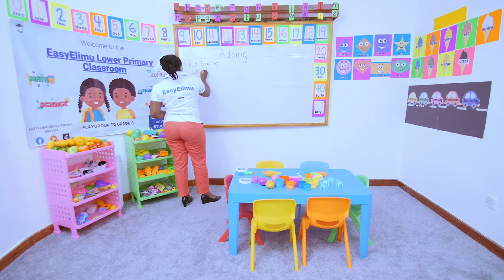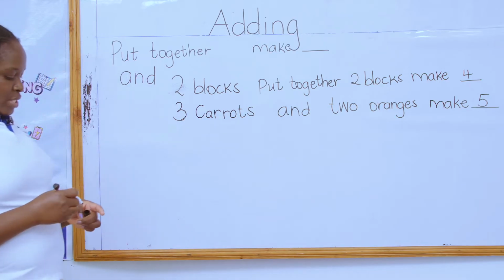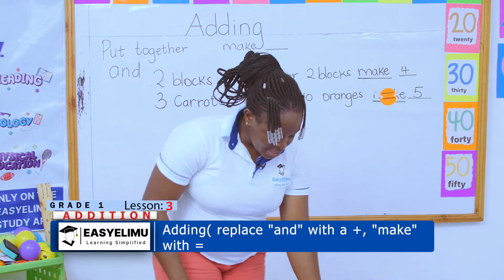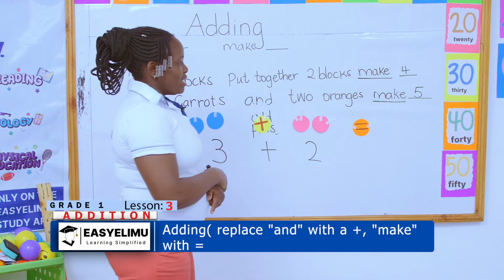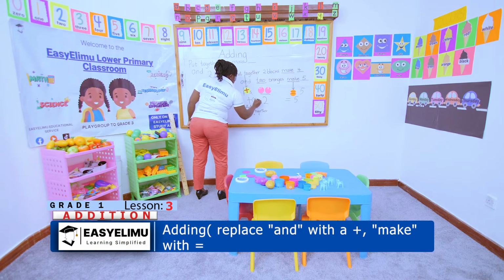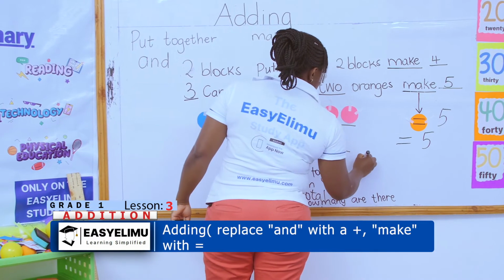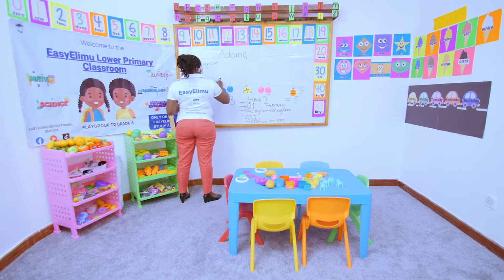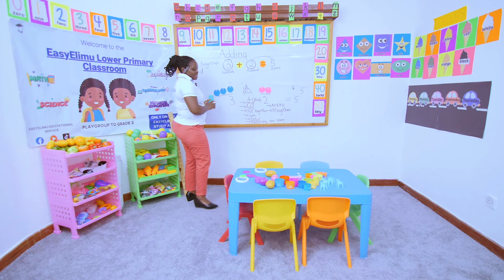How to add: Replace “and” with a ‘+’, “make” with ‘=’ | Addition | CBC Grade 1 Math Lesson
This is lesson 3 of 24 in sub-topic: Addition

Learn how to put together using "+" and "=" with Teacher Anauncieta!

Learning area : Mathematics
Strand : Numbers
Sub strand 3 : Addition
Lesson : Putting Together Using "+" and "=" .

Our focus in this early math grade 1 video lesson will be showing early learners how to put together using "+" and "=" where they replace 'and' with '+' and  'make' with '='.

To make the learning experience enjoyable for kids, we have included grade 1 songs to help kids master putting together.

Join us as we learn how to put together using "+" and "=" in this grade 1 math video lesson!